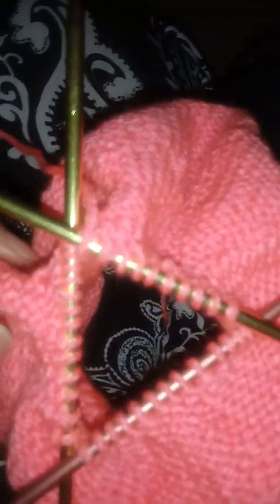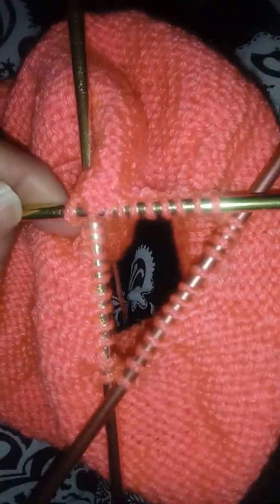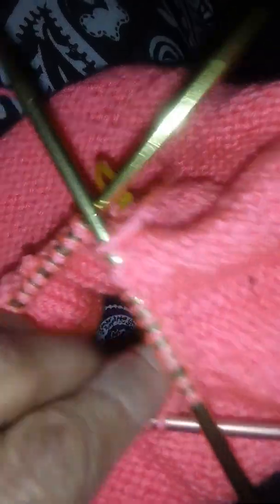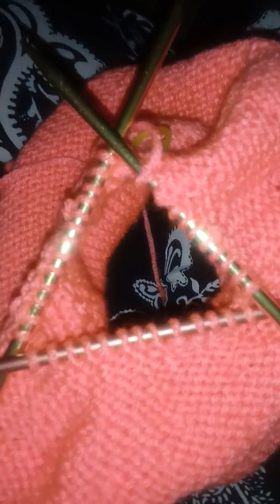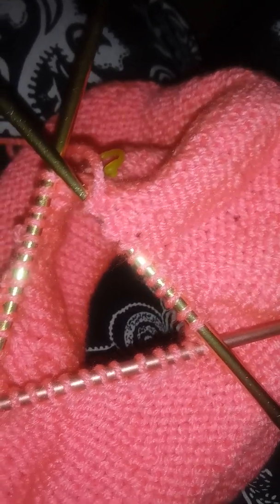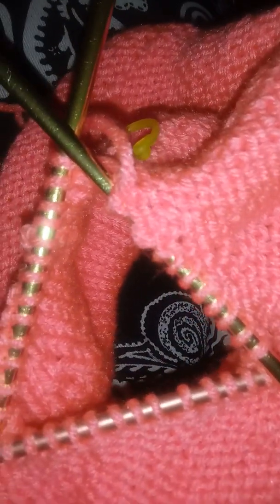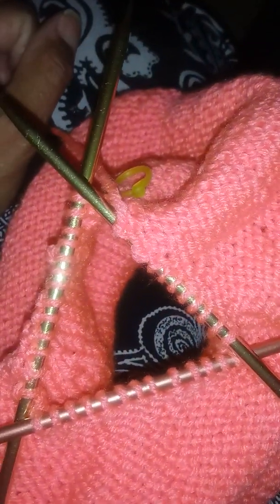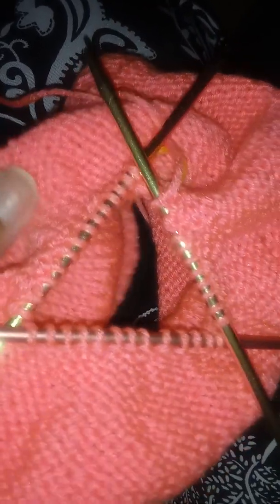Pink knitted hat almost finished